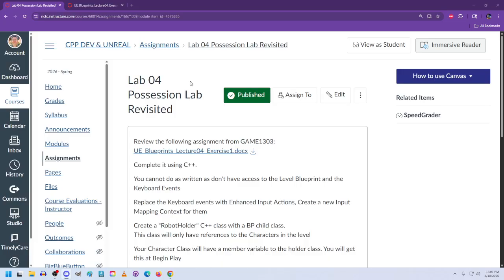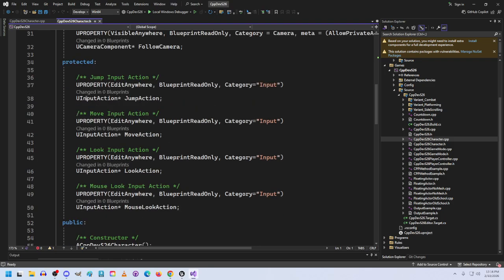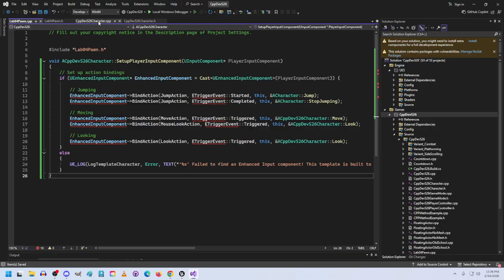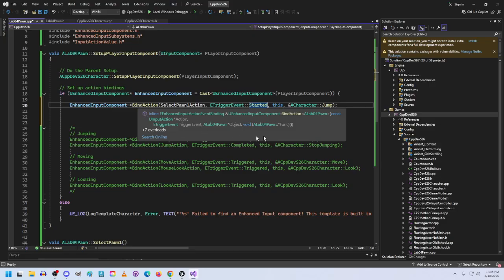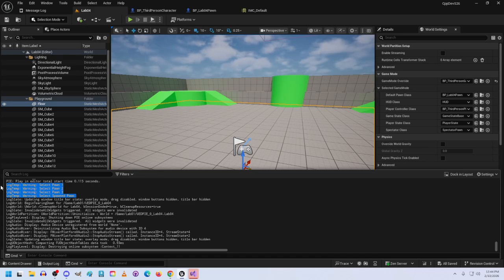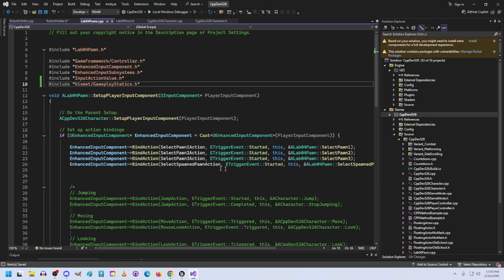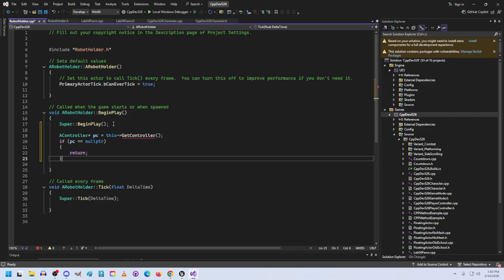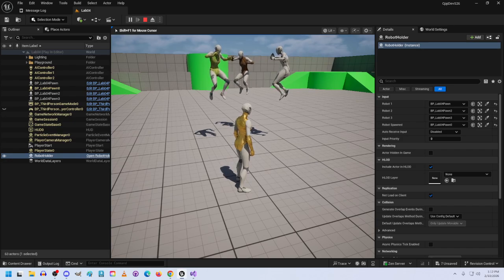GAME 2342 - Possession Lab Revisited